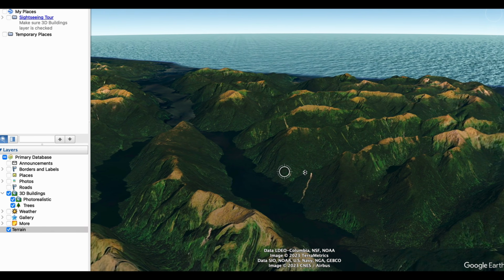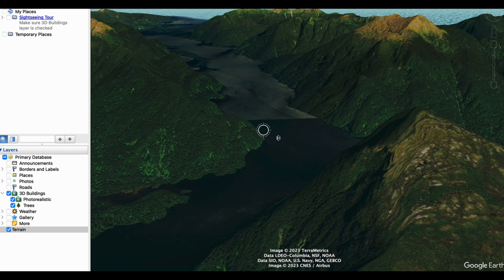Aerial Photography In New Zealand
Aerial photography plays a huge role in my work and interpretation of the land. In this video, I share some tips on how to plan and execute a successful aerial.

Fiordland is my home and main inspiration for my images. From the land, sea or sky, there are so many ways to explore and portray the wild landscape here. It's common for me to plan out aerial shoots and try and align various fiords and mountains with the sun, moon or other conditions.

Let's head out with my buddy Shaun in the Cessna 172 and try and create something special over Breaksea Sound.

If you want to dive deeper, enjoy a huge discount on my Landscape Photography Masterclass here:

00:00:18 - Before you start - what to think about
00:02:00 - Useful Apps for planning
00:02:40 - Gear talk
00:03:20 - The plane and pilot
00:04:30 - Up and away…

Say hello!